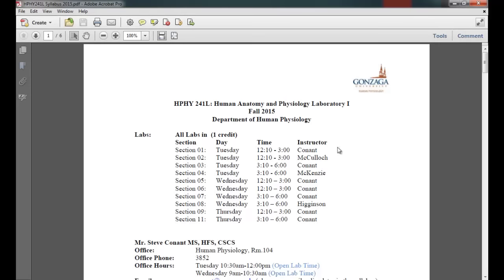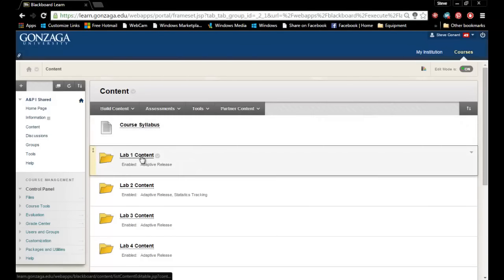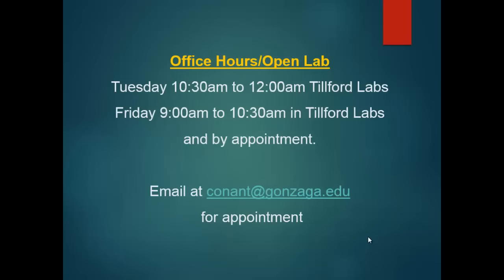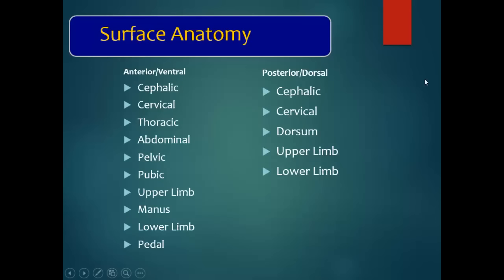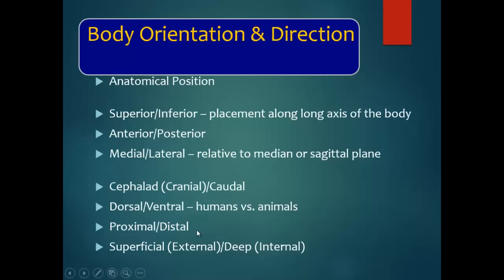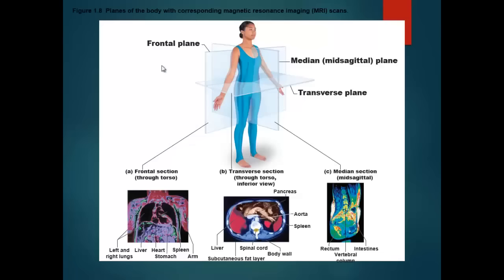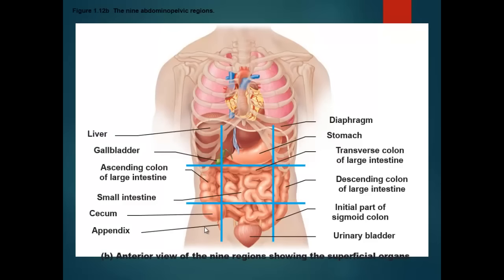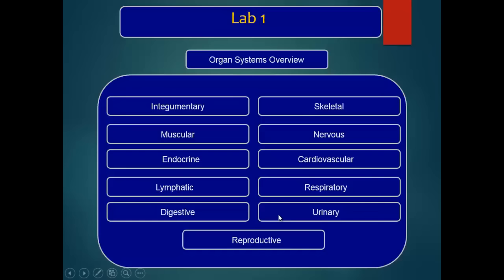Lab1 PreLab Content